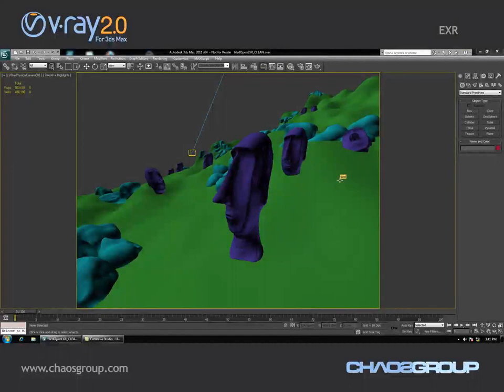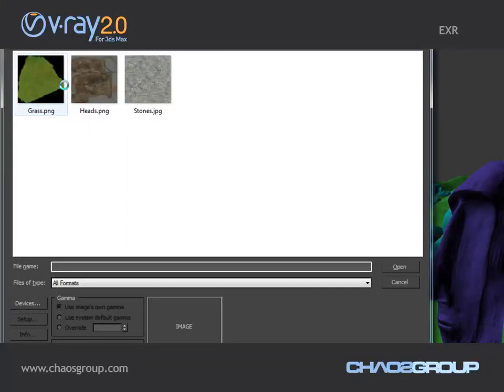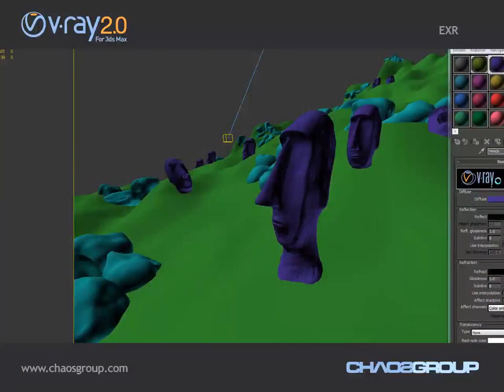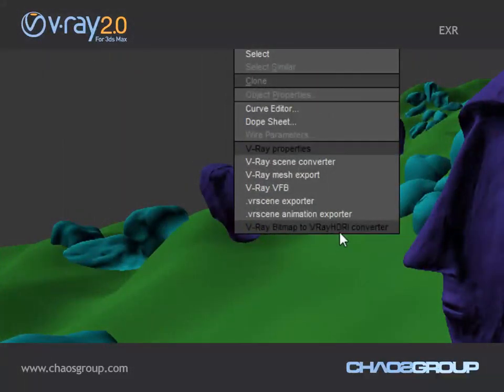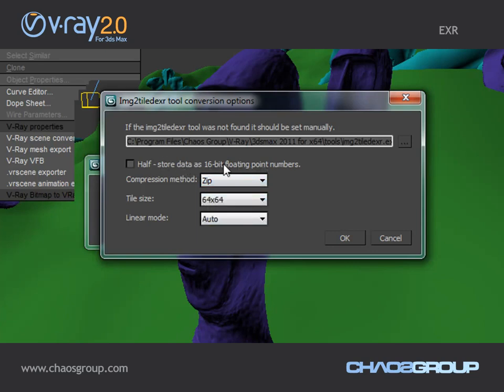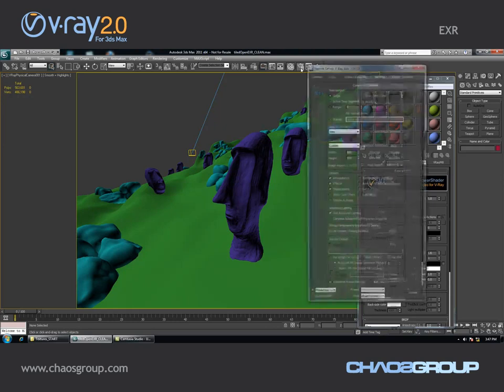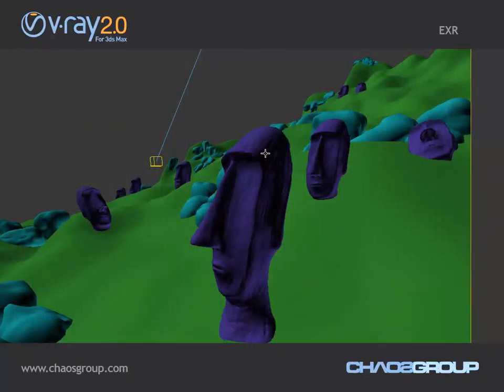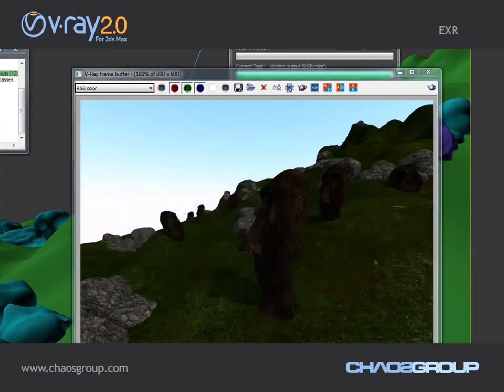V-Ray 2.0 for 3ds Max - EXR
Dynamic loading of tiled OpenEXR textures through the VRayHDRI texture